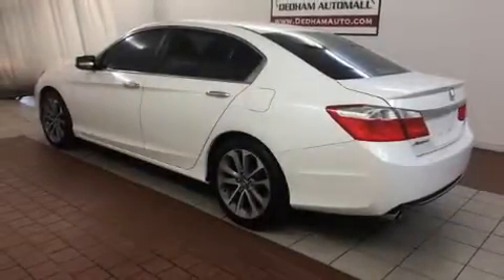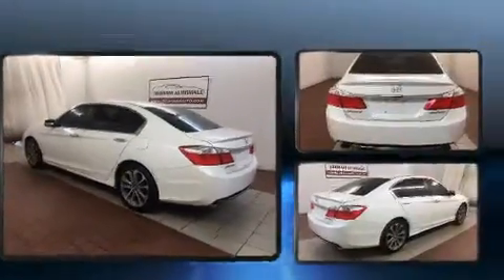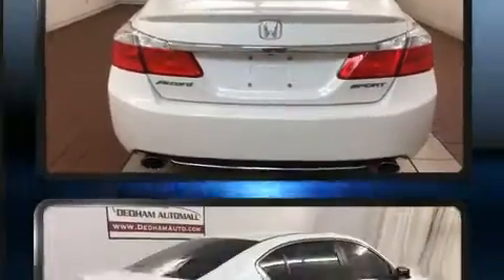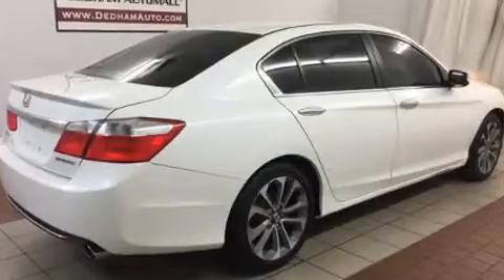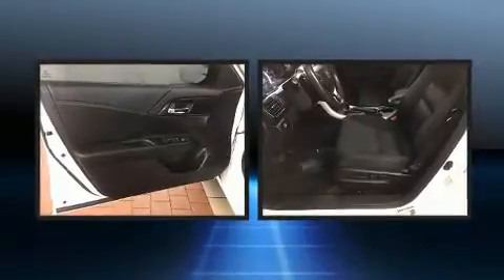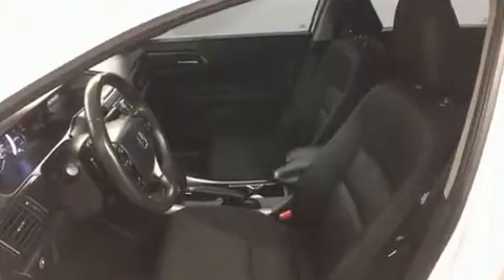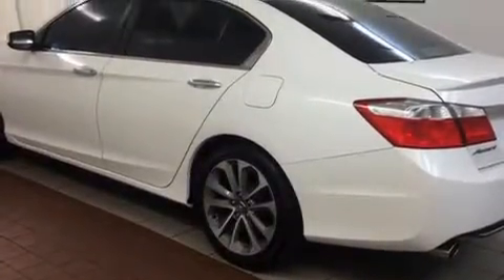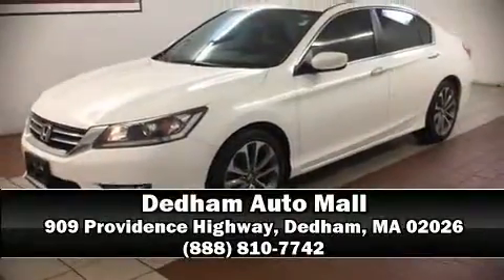2014 Honda Accored SE Sport in Dedham, MA 02026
Sensibility and practicality define the 2014 Honda Accord. This 4 door, 5 passenger sedan still has fewer than 30,000 miles! It features a front-wheel-drive platform, an automatic transmission, and a 2.4 liter 4 cylinder engine. Top features include cruise control, a tachometer, variably intermittent wipers, a trip computer, front bucket seats, fully automatic headlights, power door mirrors, and power windows. Audio features include a CD player with MP3 capability, steering wheel mounted audio controls, and 4 speakers, providing excellent sound throughout the cabin. Honda ensures the safety and security of its passengers with equipment such as: dual front impact airbags with occupant sensing airbag, front side impact airbags, traction control, brake assist, ignition disabling, and 4 wheel disc brakes with ABS. Various mechanical systems are monitored by electronic stability control, keeping you on your intended path. A Carfax history report provides you peace of mind by detailing information related to past owners and service records. Our experienced sales staff is eager to share its knowledge and enthusiasm with you. They'll work with you to find the right vehicle at a price you can afford. Stop in and take a test drive!